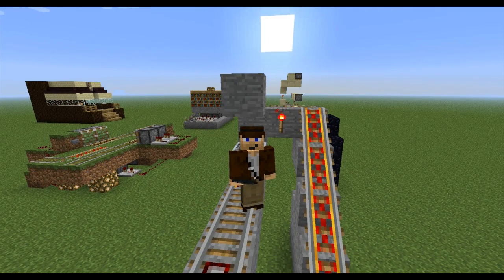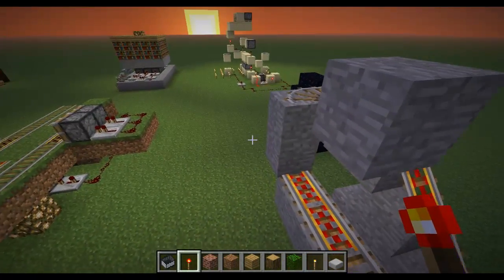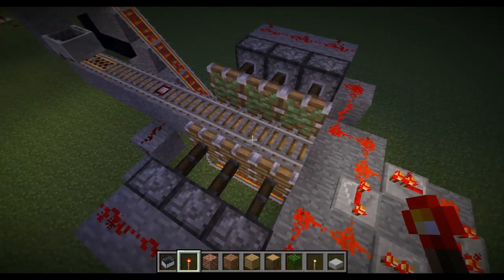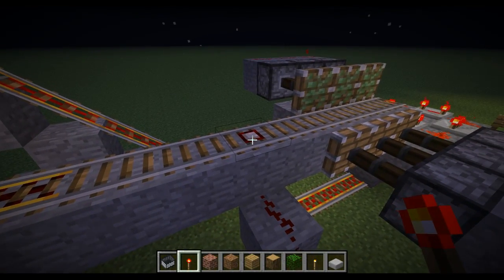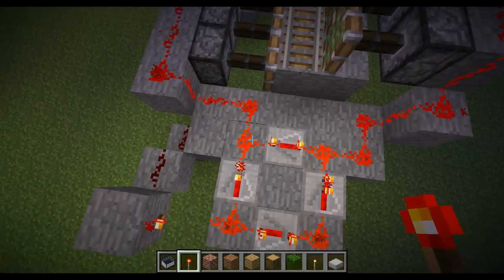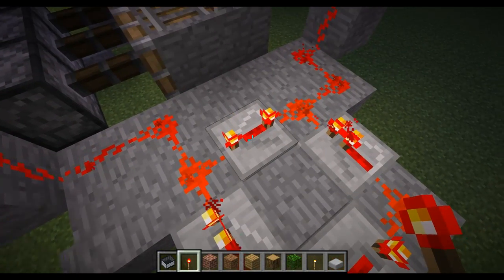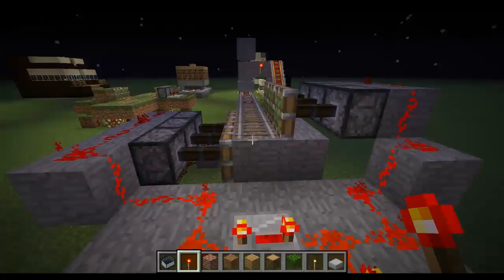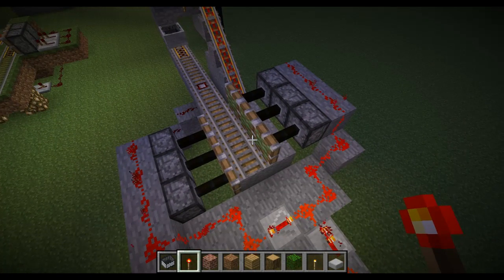Minecart "drop station" tutorial for Minecraft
This is a compact design for creating what I am calling a "drop station," which is a minecart rail that can drop a minecart down to a dispenser system, or even another rail system.